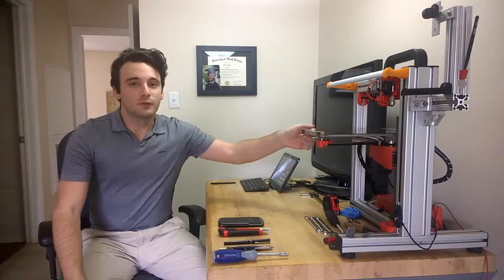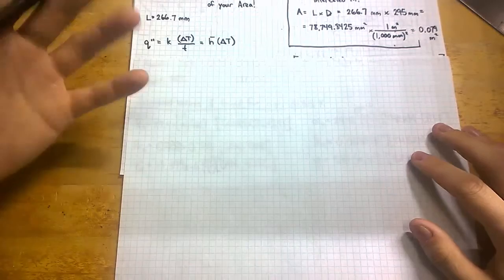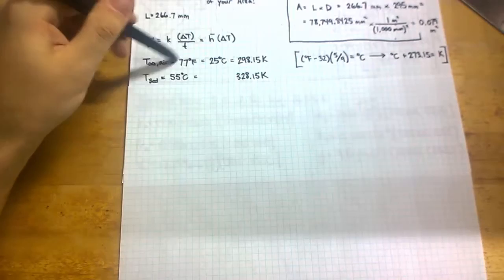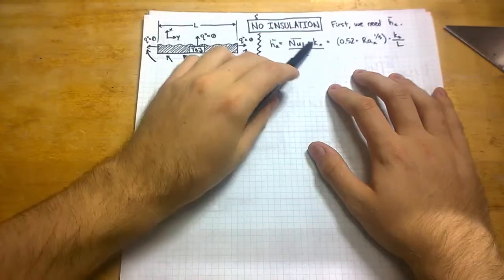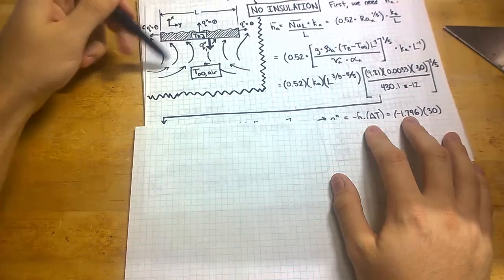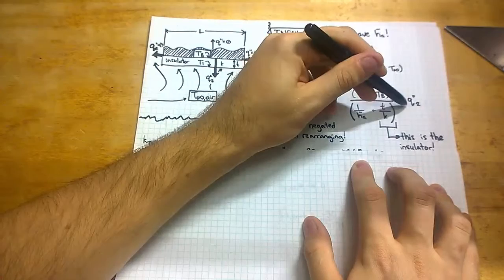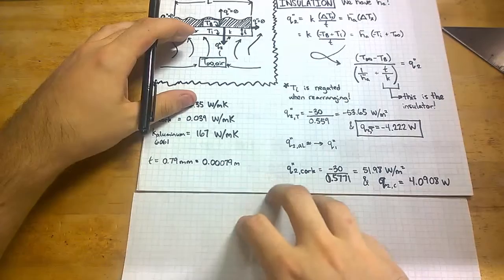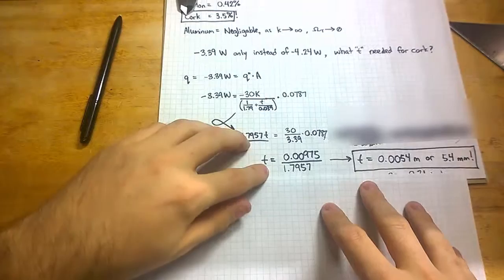3D Printer Heat Transfer - Intro and Calculations! (Part 1)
The best part! The calculations!!! So exciting. HAHA--This first video is my first tutorial video which goes over the tools used, the Heat Transfer math, and scientific explanation for why we should apply insulation to our Heated-Print beds on our 3D printers. The math isn't necessary and I've included links/annotations to skip to Part 2, where I quickly review the equation to use for custom materials (outside of the materials I used for this tutorial).

The music I've used is in very short edited clips to promote them, they are incomplete pieces--if you'd like to hear the whole versions, purchase their music through Beatport, iTunes, cdbaby, bandcamp, or any authorized dealer!

0:00 - 0:09 * Om Unit - Lightworker's Call (Ft. Kromestar)